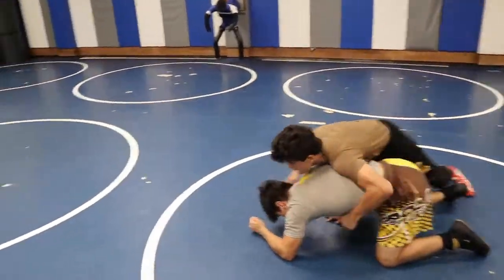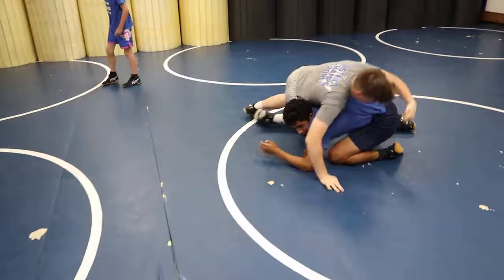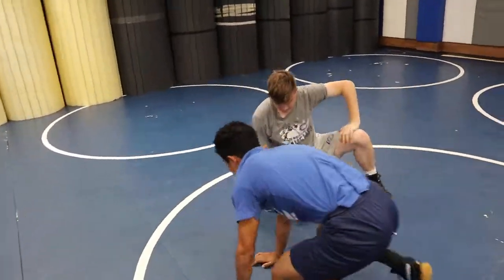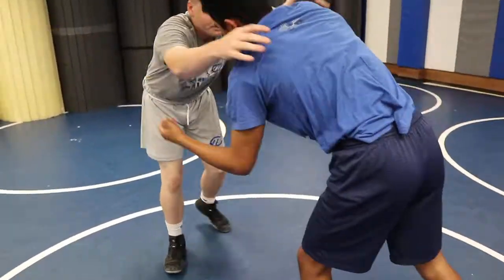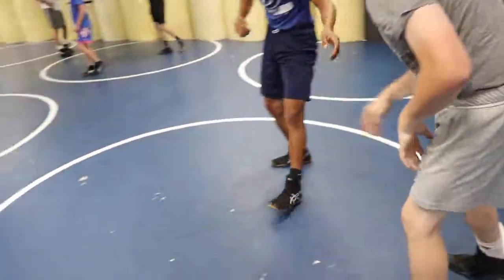Ghost Leg Room walk